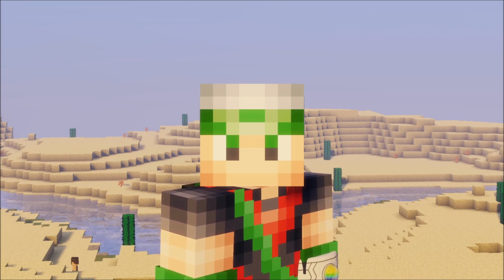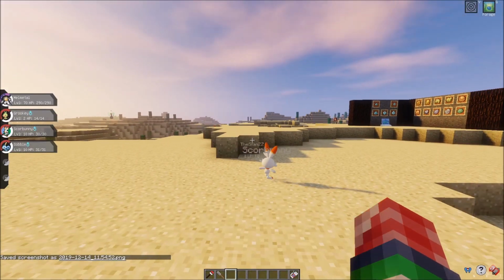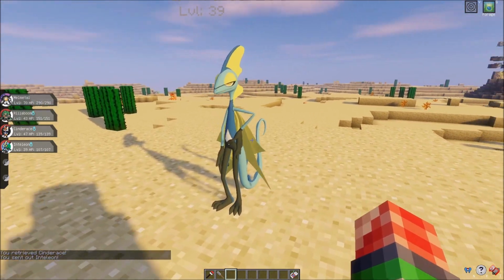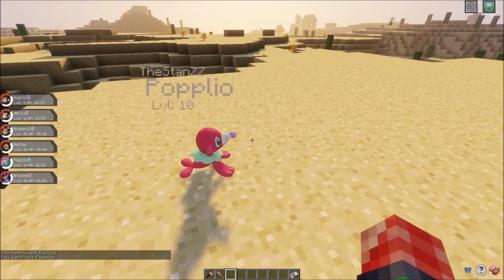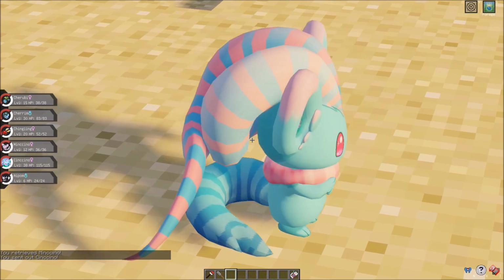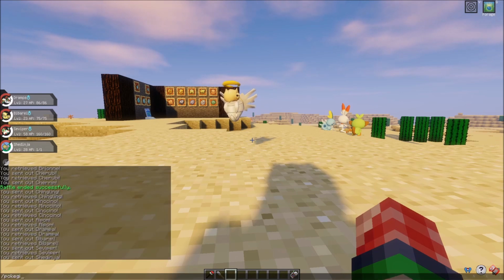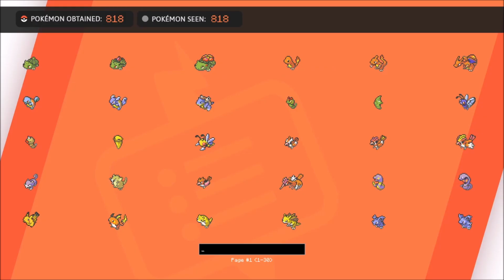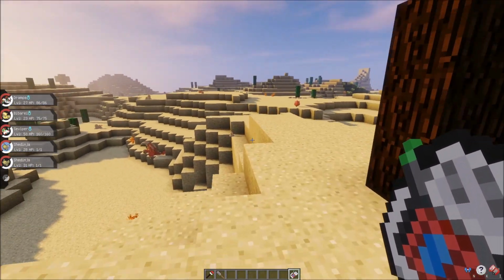GENERATION 8 IS HERE! NEW STARTERS, MOVES, ITEMS & MORE! | PIXELMON GENERATIONS 2.9 UPDATE!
Pixelmon Generations 2.9 Update!

All Important Pixelmon Generations info:

patch notes ▶